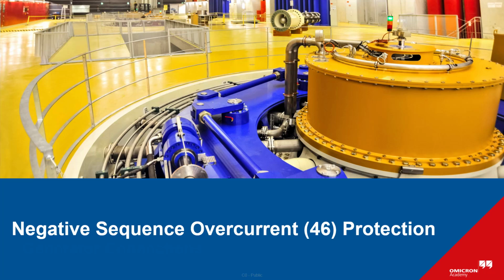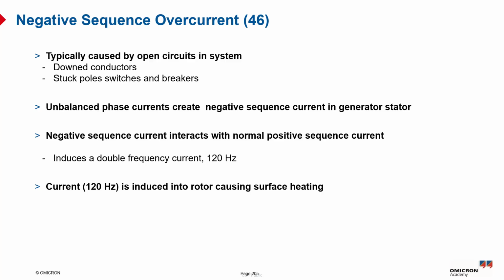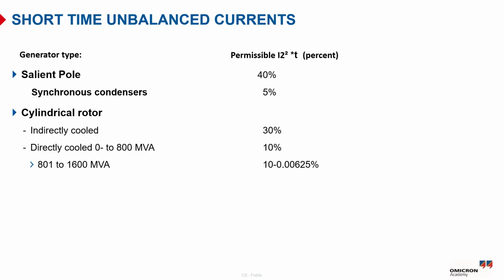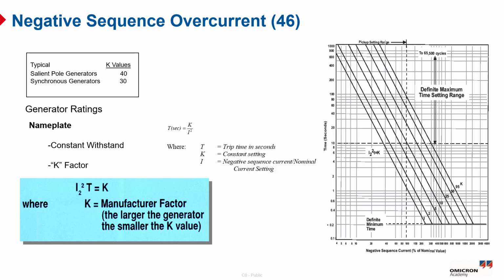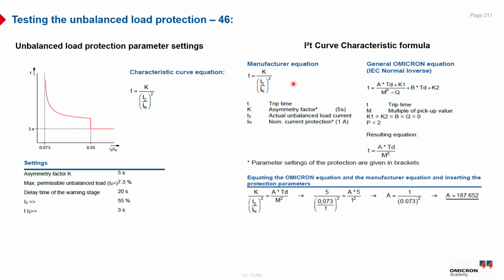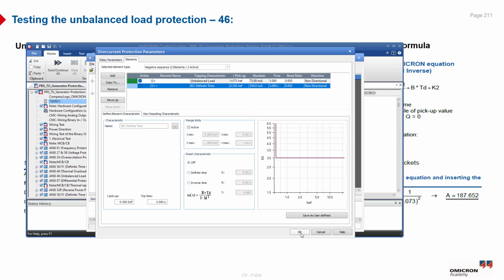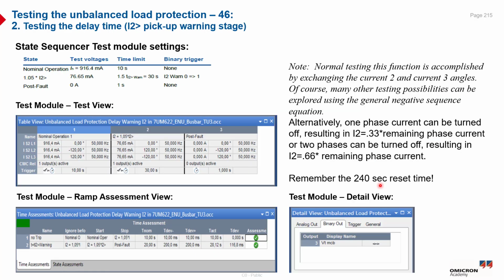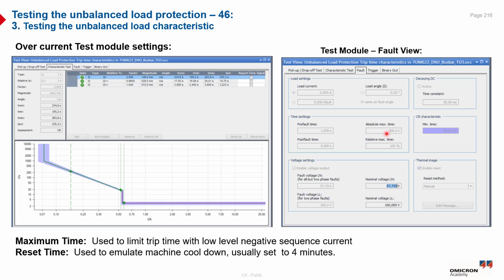11- Generator Unbalance Protection—Negative Sequence Overcurrent (46) & Testing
Negative Sequence Overcurrent Protection (ANSI 46) is essential for protecting generators against unbalanced operating conditions such as phase-to-phase faults, broken conductors, and unbalanced loads.
In this video, we explain how negative sequence currents are created, why they are particularly dangerous for synchronous generators, and how they cause double-frequency rotor currents that lead to severe rotor heating and mechanical stress.
We cover the theory of symmetrical components, typical generator withstand limits based on I₂²·t characteristics, and how modern numerical relays implement negative sequence protection using both alarm and trip stages.

• What negative sequence current (I₂) is and how it is produced
• Common sources of generator unbalance:
o Phase-to-phase faults
o Open or broken conductors
o Unbalanced loads
o Asymmetrical system faults
• Why negative sequence currents are dangerous for generators
• Rotor heating caused by double-frequency (2f) currents
• Difference between stator current limits and rotor thermal limits
• ANSI 46 protection principles and operating logic
• Generator negative sequence withstands capability (I₂²·t)
• Typical alarm and trip settings for negative sequence protection
• Coordination of 46 protection with system and generator limits
• Practical testing concepts for negative sequence protection using numerical relays

00:00 – Introduction to Negative Sequence Protection (46)
00:33 – Why Generator Unbalance Is Dangerous
01:37 – Symmetrical Components Overview (I₁, I₂, I₀)
02:28 – Sources of Negative Sequence Currents
03:20 – Generator Thermal Limits & I₂²·t Concept
06:52 – ANSI 46 Protection Operating Principle
08:45 – Numerical Relay Implementation of Negative Sequence Protection
09:21 – Typical Generator 46 Settings & Coordination
13:43 – Testing Pickup Verification & Time Characteristic Testing
15:26 – Practical Testing Considerations & Common Mistakes